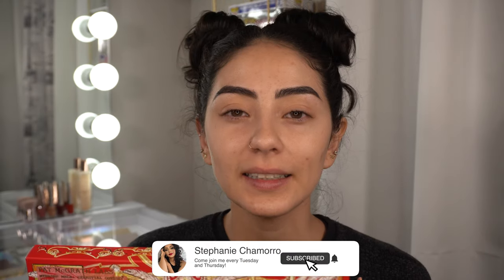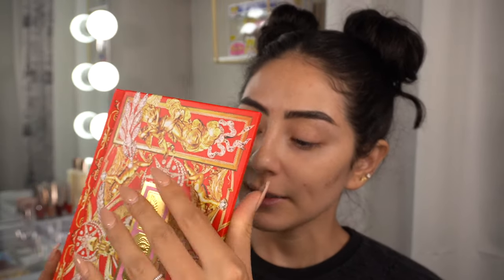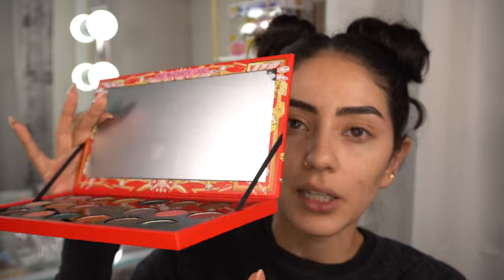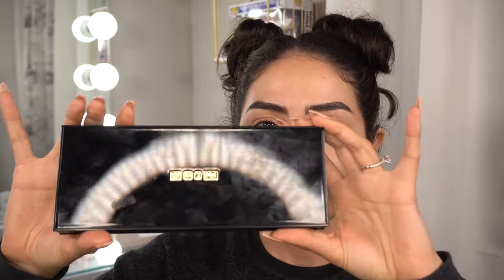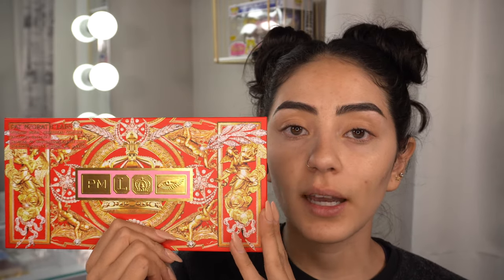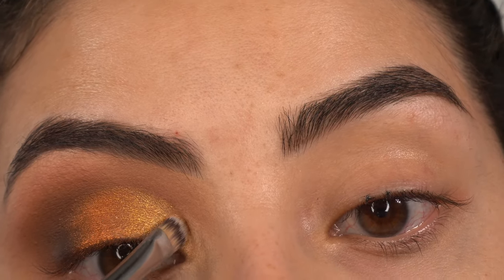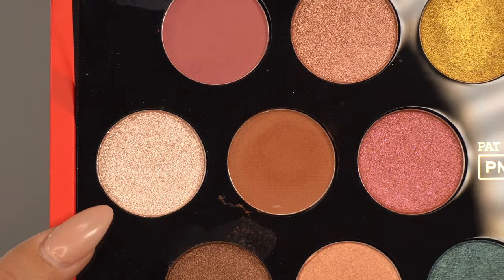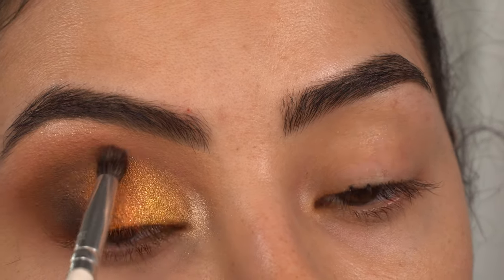PAT MCGRATH CELESTIAL ODYSSEY PALETTE REVIEW + DEMO!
Hey guys! I am so exciting to be demoing and reviewing the new Pat McGrath Celestial Odyssey Palette. I've been so pumped about trying out this palette I've heard nothing but good things which makes me even more excited.
xoxo Steph

PRODUCTS MENTIONED
Pat McGrath Celestial Odyssey Palette
House of lashes lashes in the style iconic lite

Huda Beauty faux filter foundation stick in the shade 210B Chai
Dior Forever skin correct concealer in the shade 2.5N
Maybelline matte and poreless pressed powder
Fenty Beauty sunstalk'r bronzer in the shade private island
Pat mcgrath blush
Dior glitz highlighter quad

BROWS
Benefit POWmade waterproof brow pomade in the shade 5
elf the brow glue

LIPS
KKW Beauty lip gloss in the shade nude 2